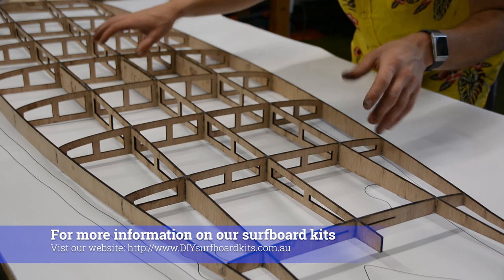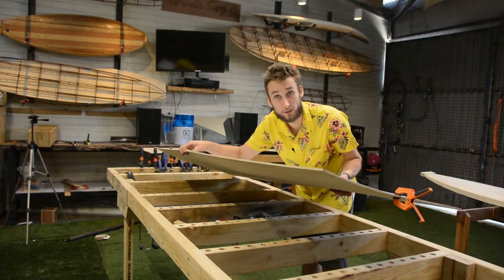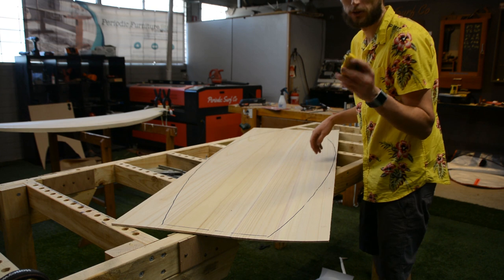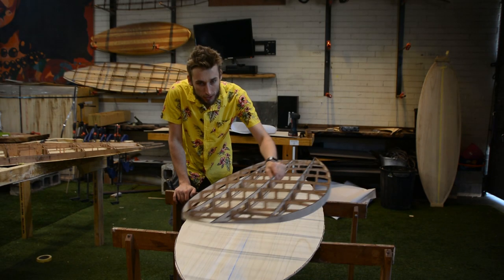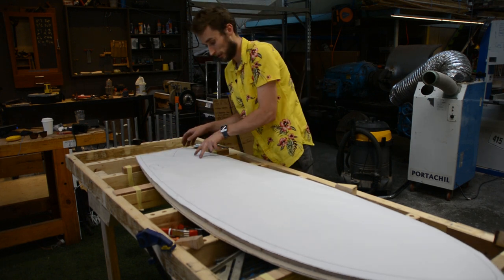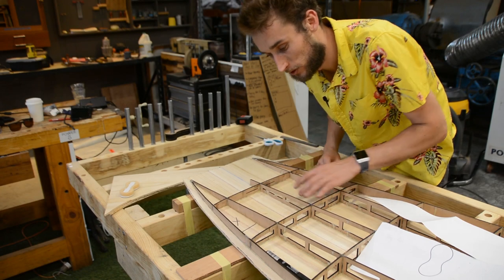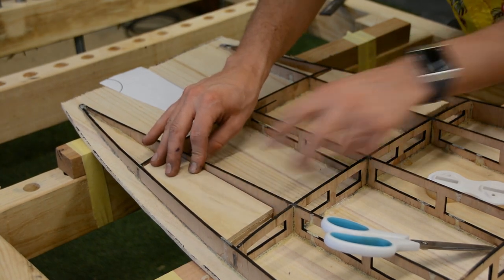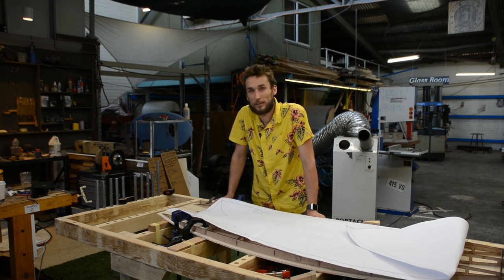Working With Our Paper Templates - Hollow Core Wooden Surfboard Tips #2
In this video I go over how to incorporate your 1:1 paper template in your workflow when building a hollow core wooden surfboard

View our full range of kits over @